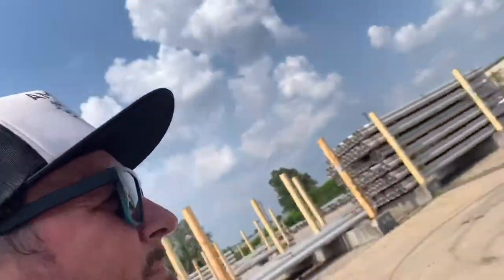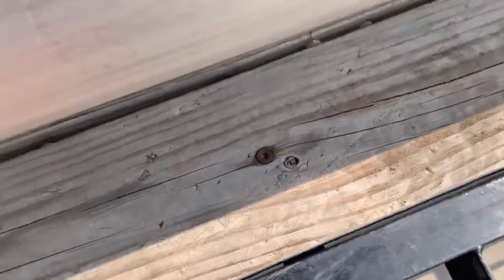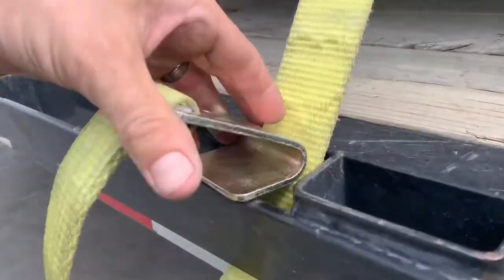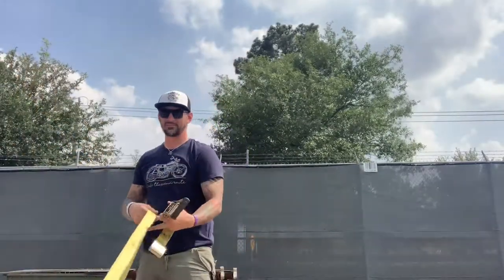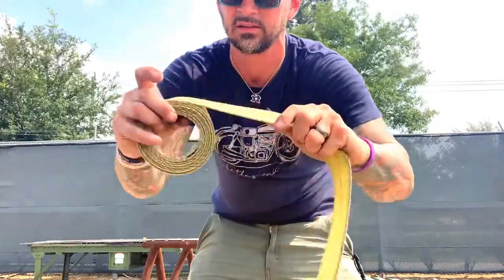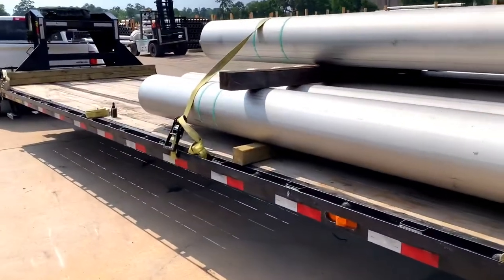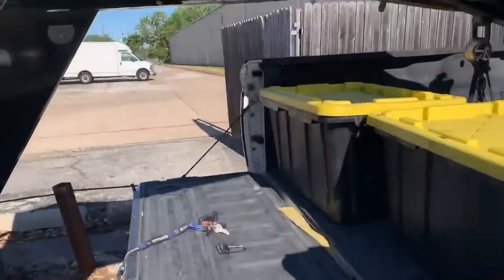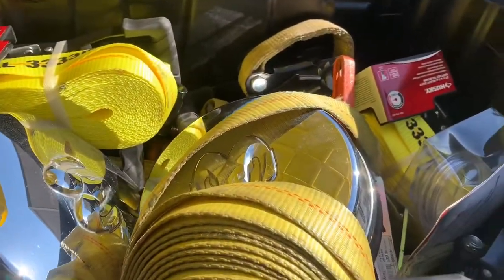Load of 12” pipe. How to use ratchet straps.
Twin Rivers Hotshot Channel is a real Hotshot trucking channel. Twin Rivers Transport is an upcoming hotshot trucking company.  We are building this company based on relationships with our customers and brokers that we do business with.   This channel provides real hotshot trucking videos, issues, tips, and feedback on what is currently going on in the industry!  Hotshot trucking is a way of life. Follow along as we go through our ups and downs.  We go over everything from booking hotshot loads, securement, equipment, and I give my honest feedback on the trucking industry.  Twin Rivers Transports the name!

Offer a code (TAKE10) for followers, who can get $10 off their orders of $250 and above.
 Over $250 average order size.